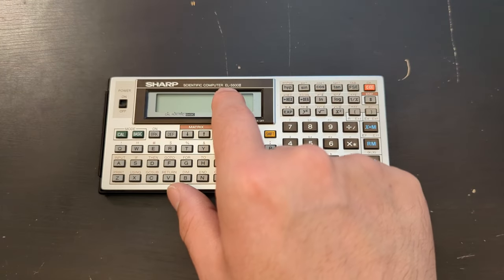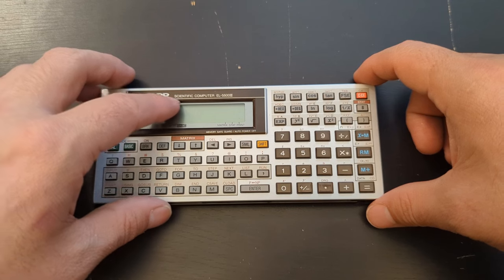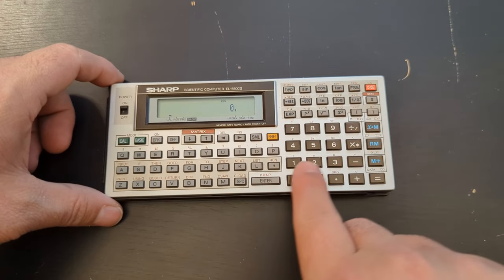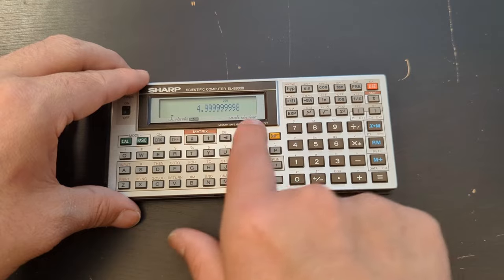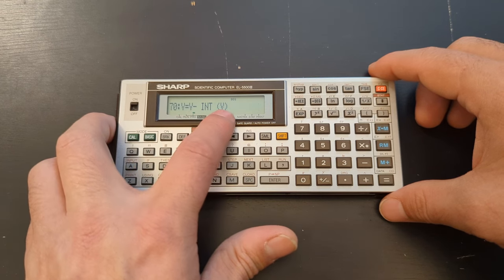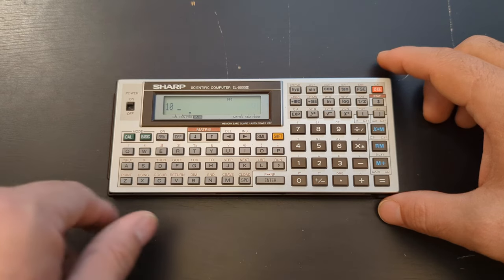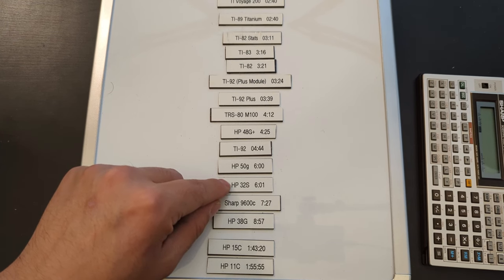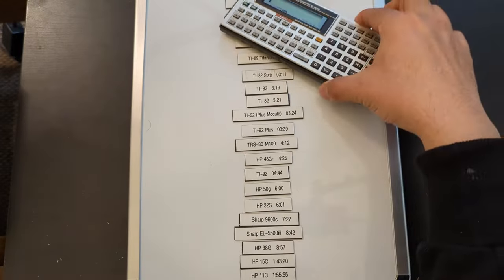Sharp EL-5500iii Scientific Computer from 1986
The Sharp EL-5500iii from 1986. I'm having a fun time using it. Anything that has a "full" keyboard to work with is so much more enjoyable. It also gets some bonus points for getting so adventurous with the colour choices. While bare metal bodies was a common practice in the 80s, there's a splash all sorts of different colours on here. That light blue on brown is a real bold choice for the memory buttons.

I got interested in this particular model because a friend used one through high school as their calculator; a hand-me-down from their father who used it at work. Funny to think that it may have been dismissed as not particularly powerful because of the vintage styling, when had they learned about the computer side, they could have easily programmed all their exam work into it.

If you enjoy discussing and/or collecting calculators, want to learn more about programming them, or have questions about how to use them, head over to